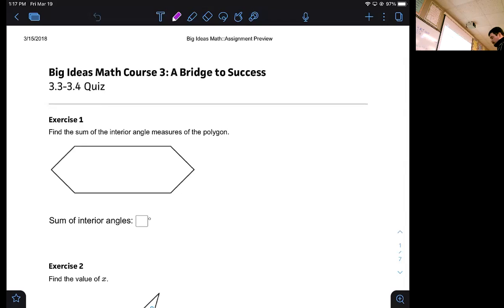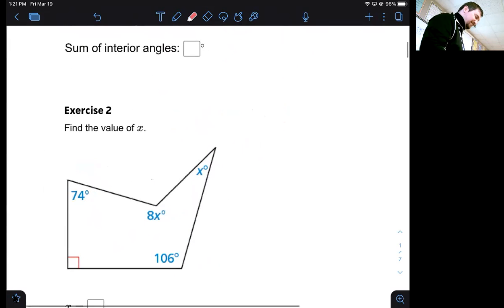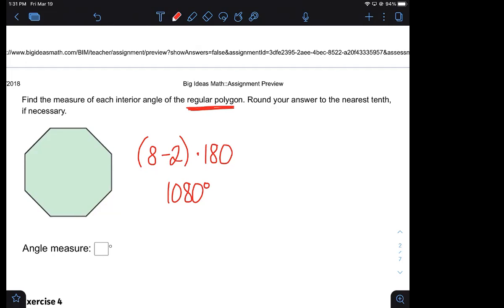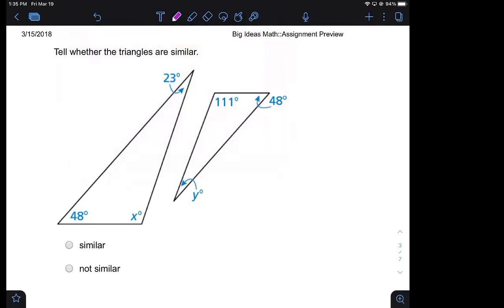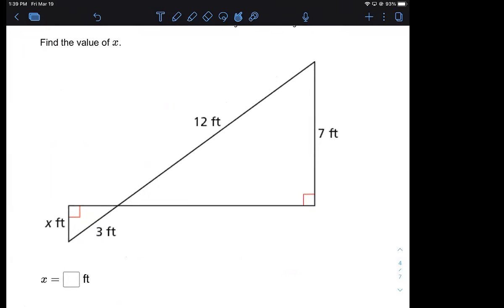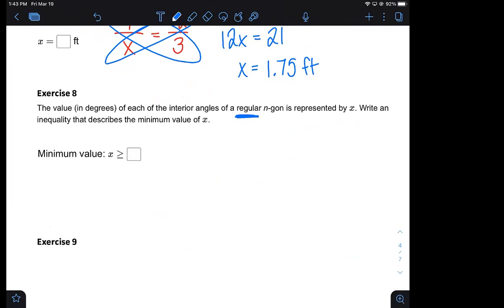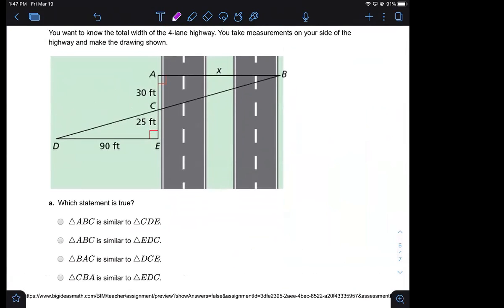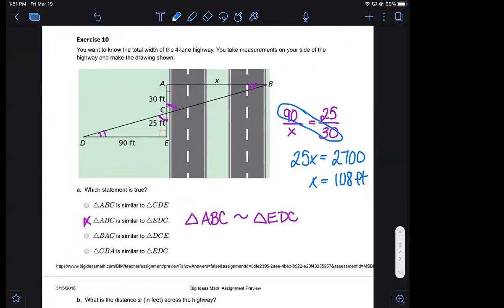Practice Quiz 2